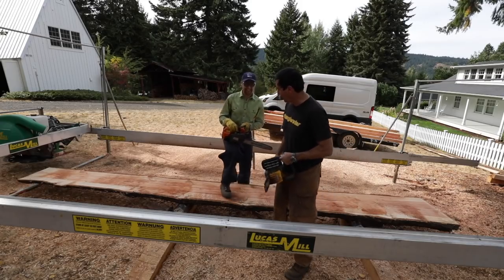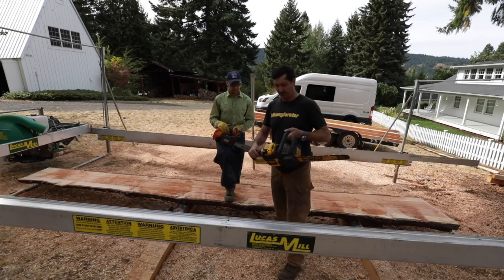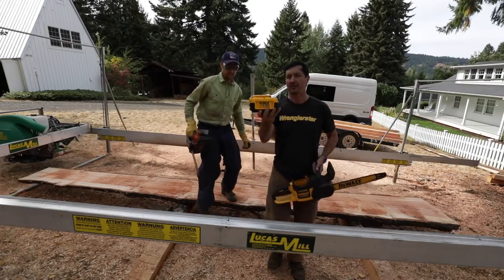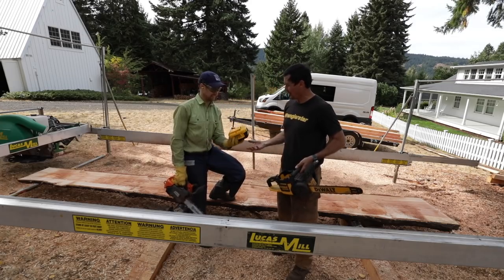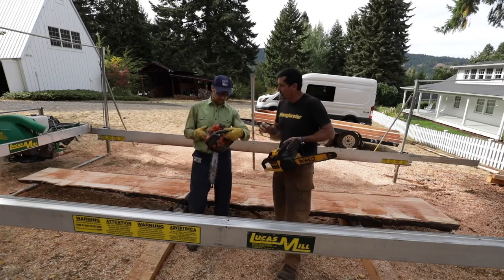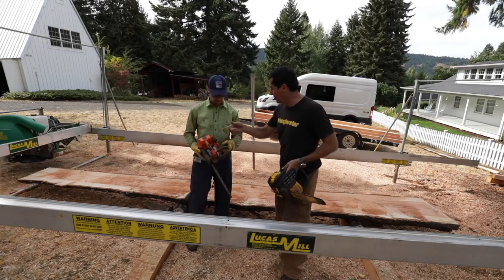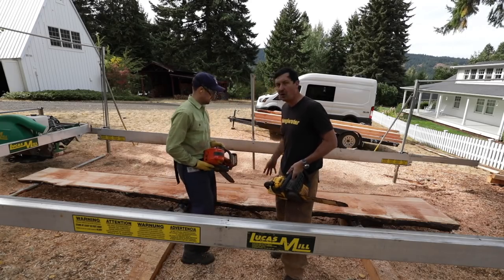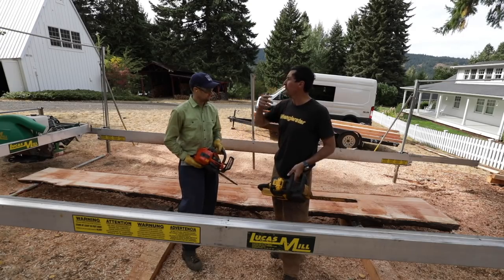TESTING The World's Most Powerful Chainsaw (ELECTRIC)